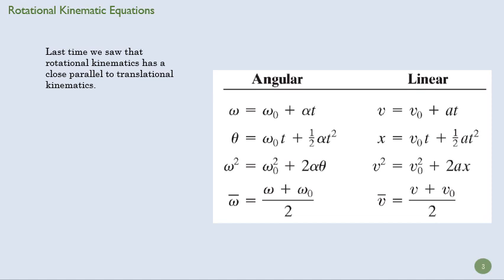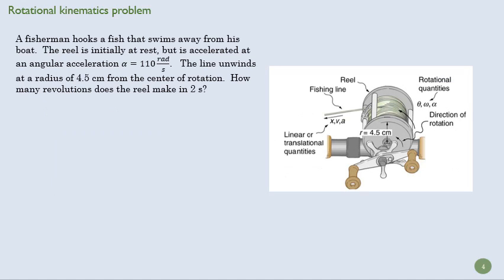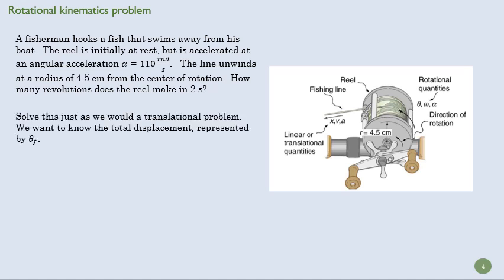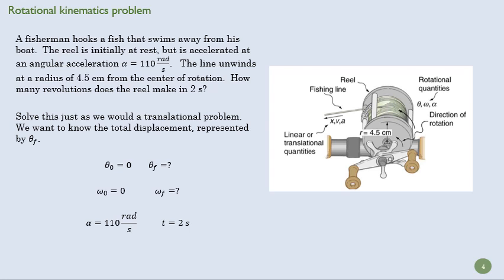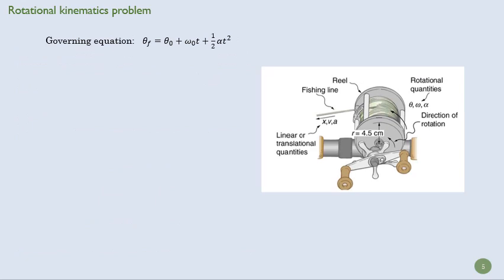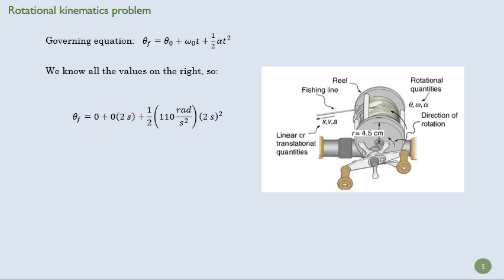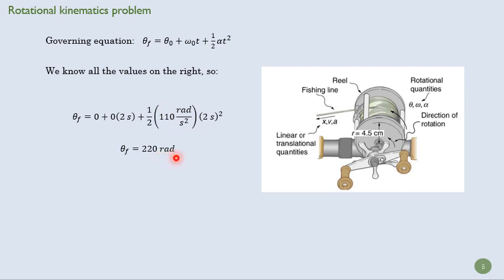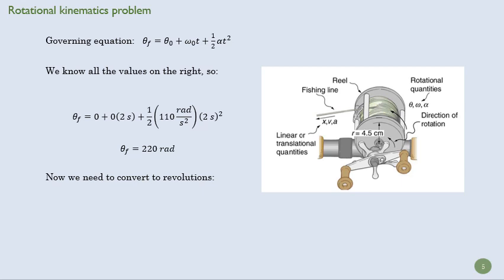Phys 151 10c Rotational Kin Eqn